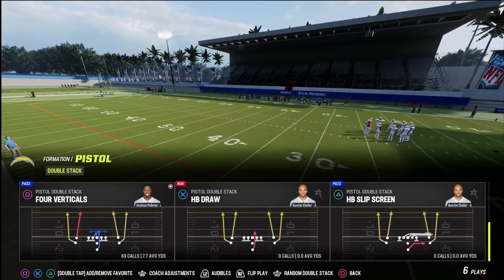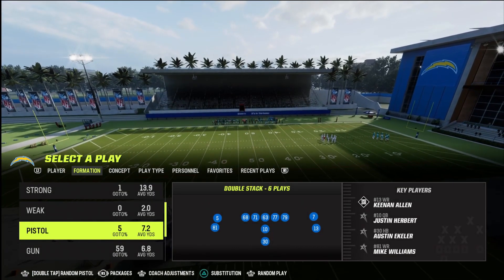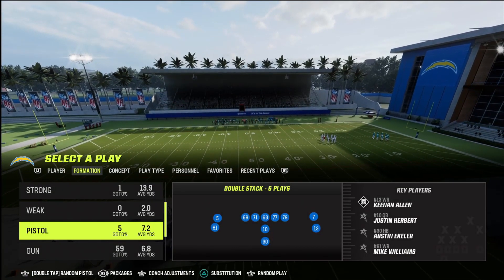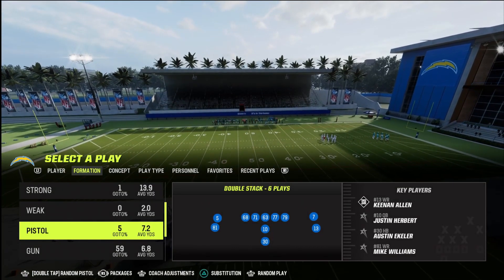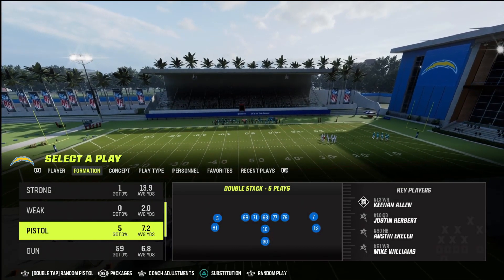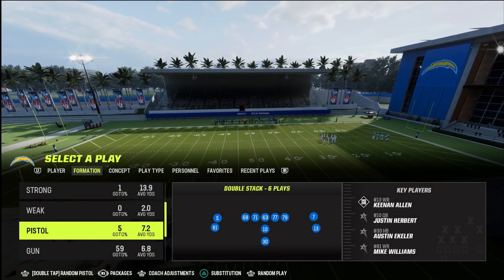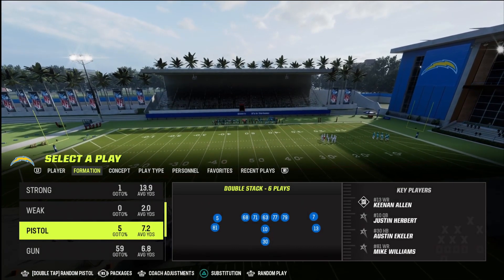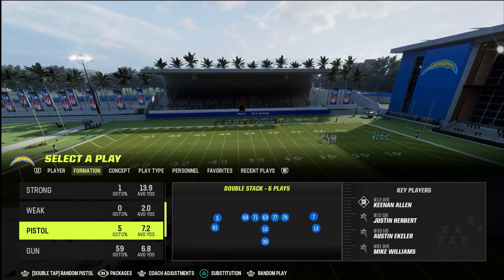The Best Redzone Play in Madden 23 - Automatic Touchdowns!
1 on 1 Madden Coaching Sessions Here!

1 on 1 DFS Coaching Sessions Here!

Request Your Own Madden Ebook!

Check out The Madden Academy for the best courses in Madden to help improve your game and learn the fundamentals!

The Best DFS and Fantasy Football Content and Strategy.

Get a 100% Deposit Match up to $100 Playing Daily Fantasy Sports!